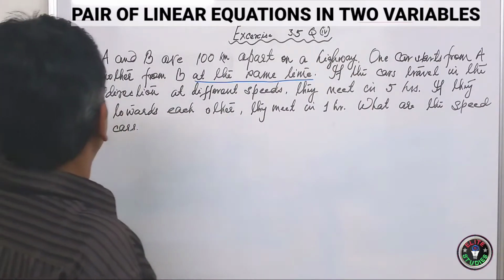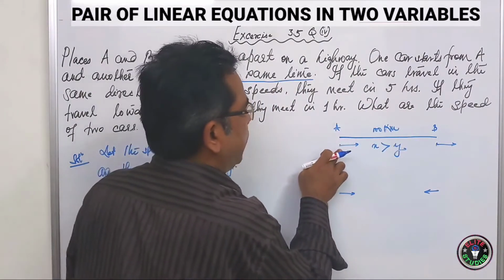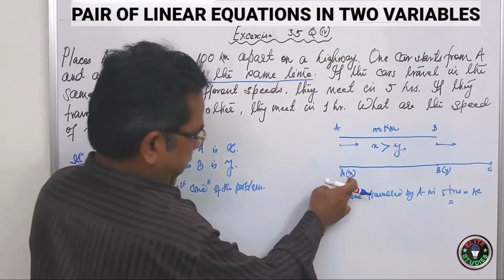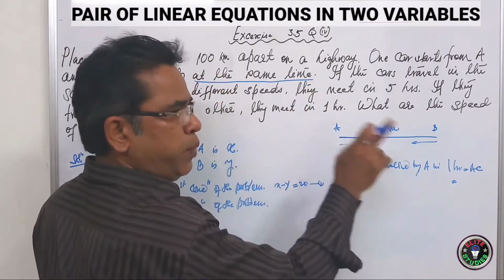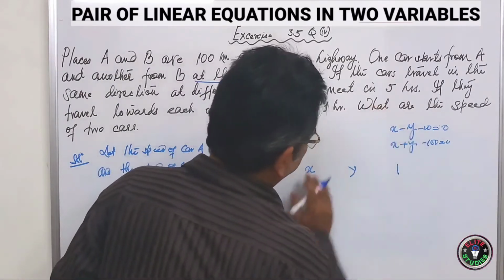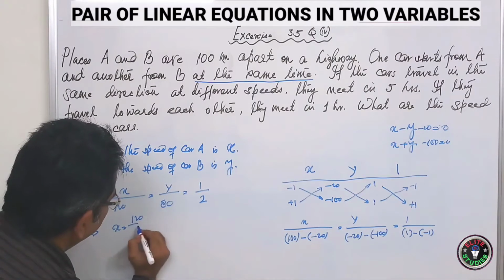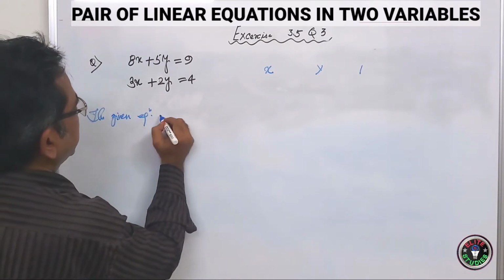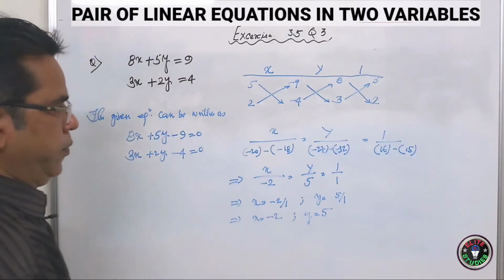Pair of linear equation in two variables Part- 9 (Cross multiplication method)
1. In this video we have covered how to solve the equation by cross multiplication method .

2. In case of any doubt in this topic do comment , i will try my level best to explain it further in greater details .